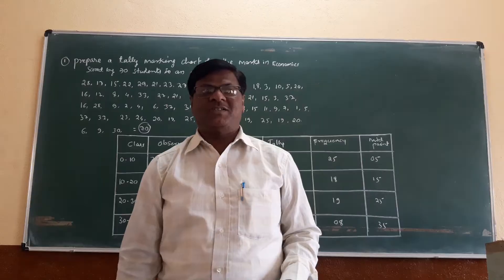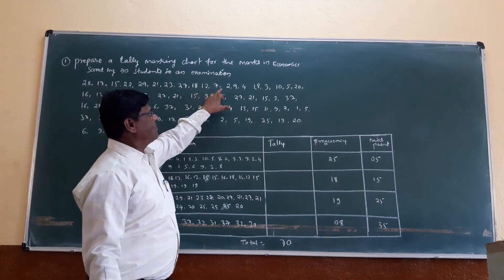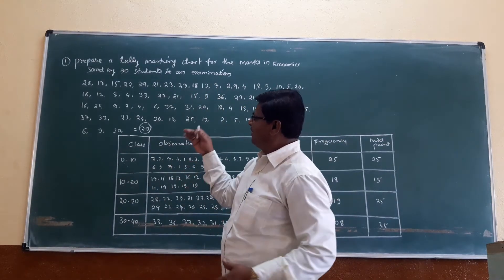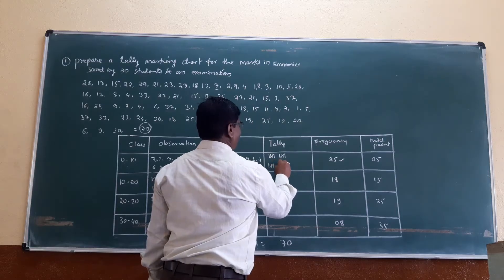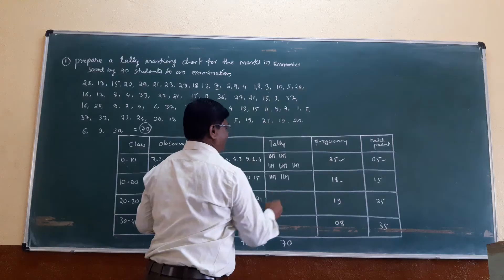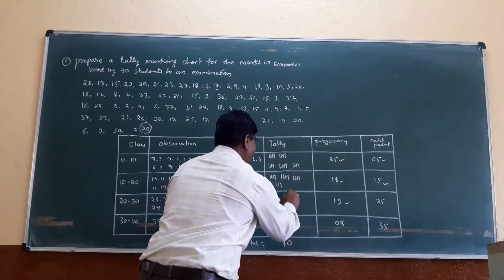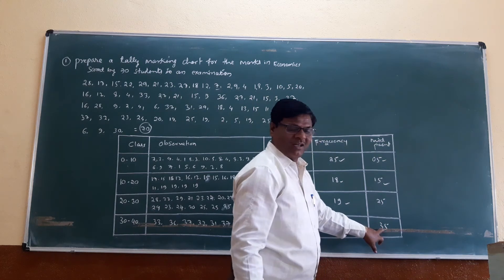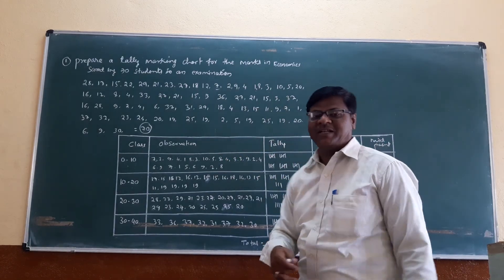PREPARE TALLY MARKING CHART FOR THE MARKS IN ECONOMICS SCORED BY 70 STUDENEXAMINAT EXAMINATION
PUC FIRST YR STATISTICS IN ECONOMICS BY Ashok Vishnu Kurane.